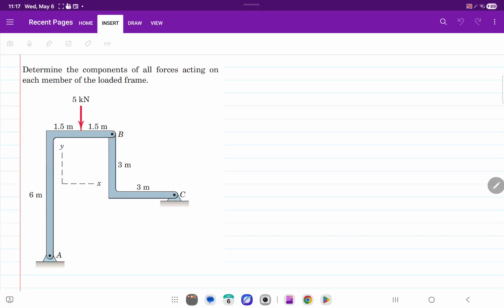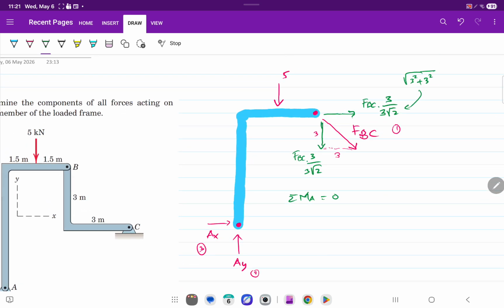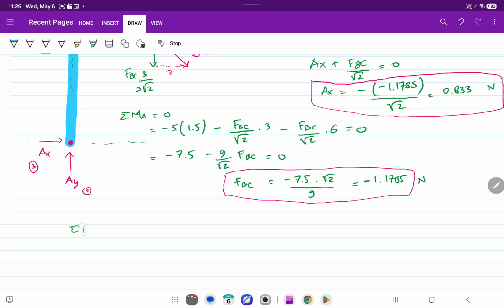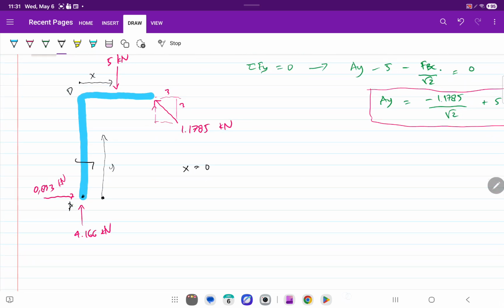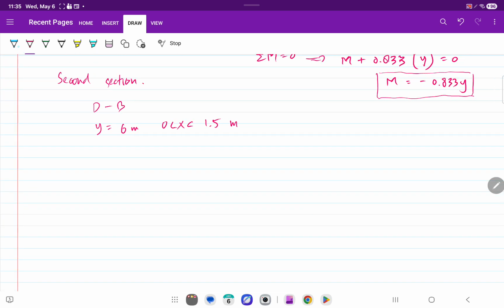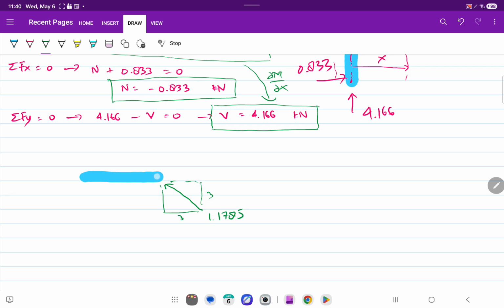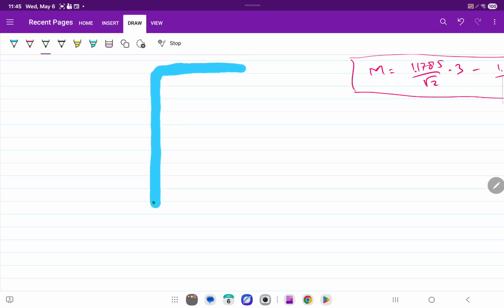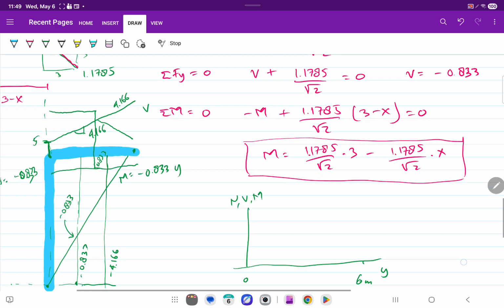Statika - Rangka dan Gaya Dalam - Rangka bentuk L 01